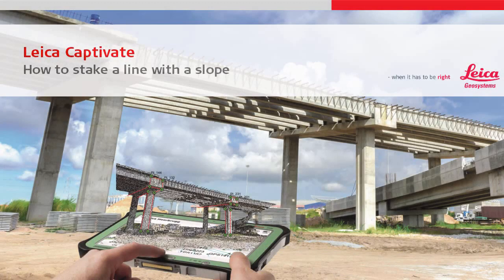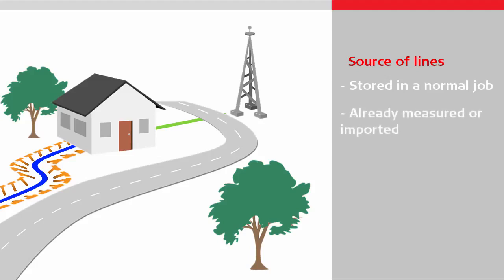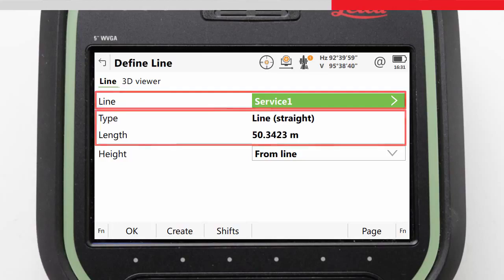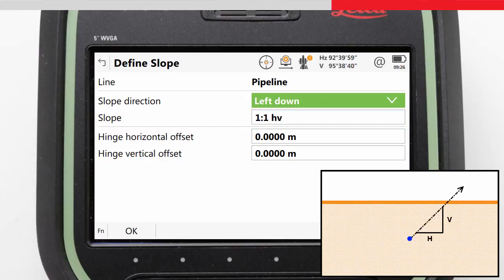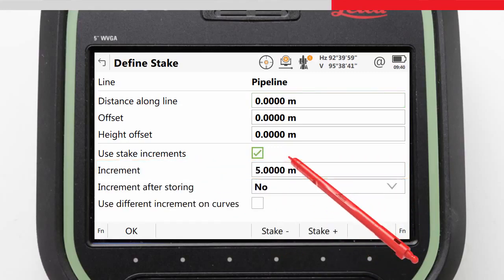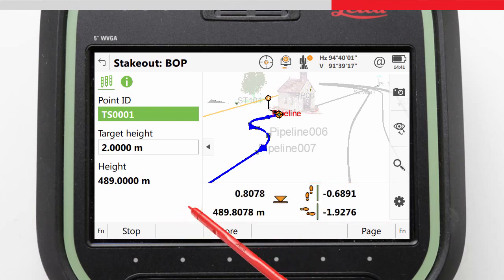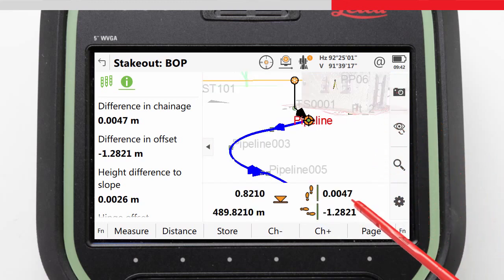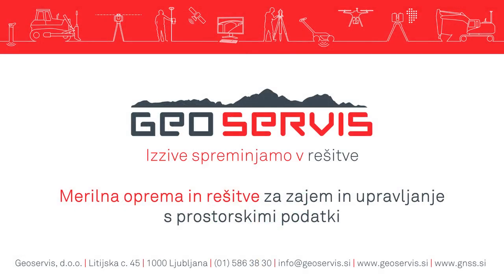Leica Captivate: Zakoličba linije z naklonom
Spoznajte, kako enostavno zakoličite linijo z naklonom (Stake to line).